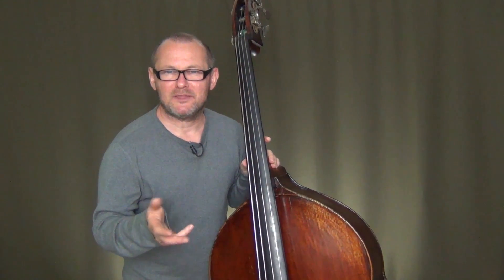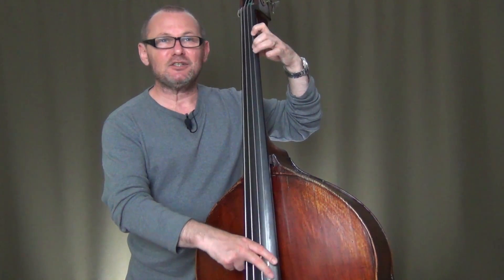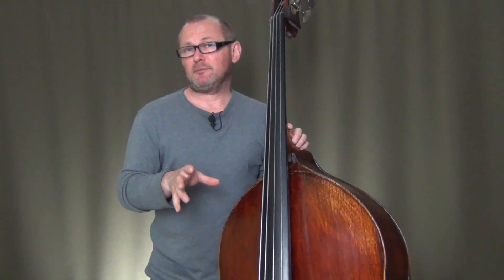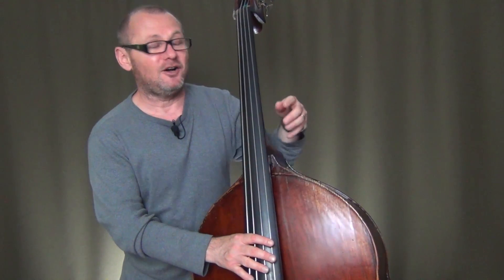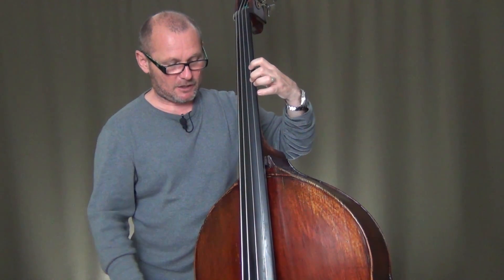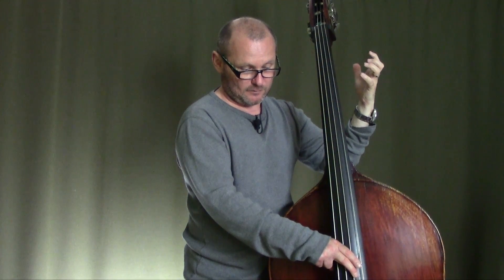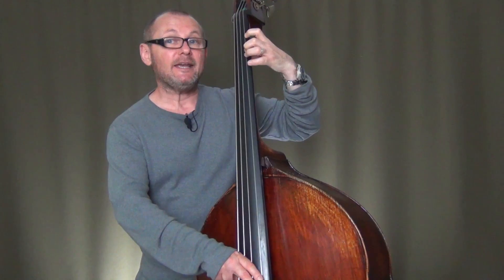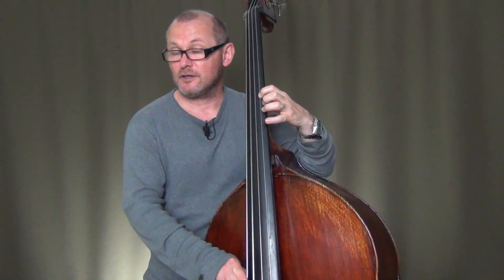Developing Great Intonation on Double Bass: Chromatic Runs on the G string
Hey Guys,
Here is an explanation of a very IMPORTANT technical issue:
how to adjust your finger patterns at the beginning of a run, to gain a great, logical and easy path through your line, demonstrated through parts of the chromatic scale. I built this scale up on the G string adding one note at a time, to give you a very thorough look into how to develop a fantastic sense of finger patterns. The chromatic lines in this lesson will also increase the strength and precision of your left hand considerebly.
This technique has been explained to me by the second to none Thomas Martin, and applying it has helped and cleared up my intonation greatly. We all know how important intonation is, so do this exercise, and i am certain it will only be an asset to you too.

Look out for part 2-3-and 4 of this mini series, to see this at work on the D,A and E strings as well...
Hope you enjoy this lesson,
Zoltan